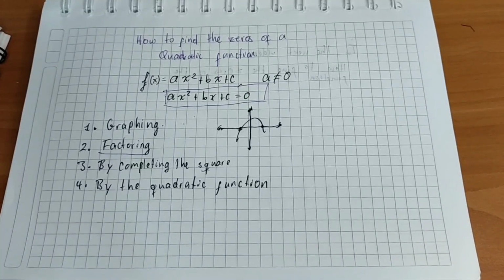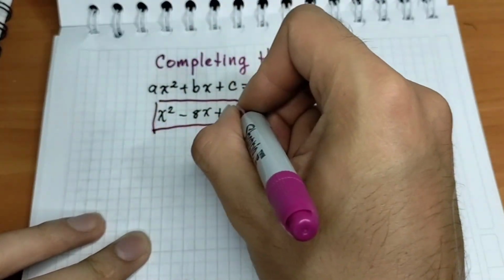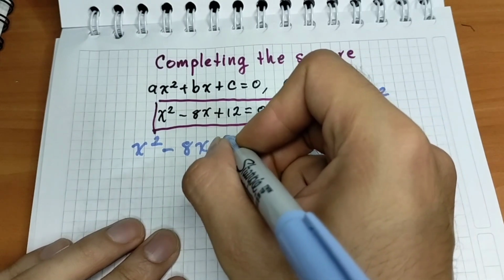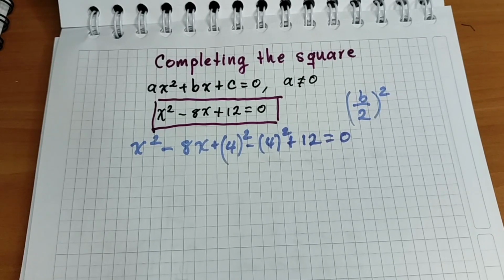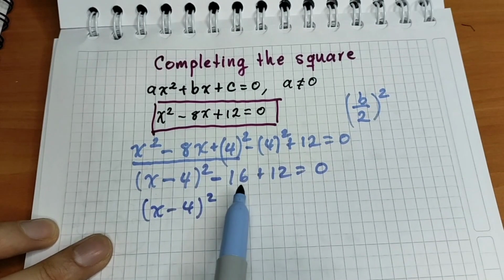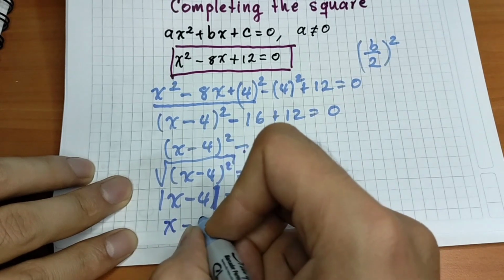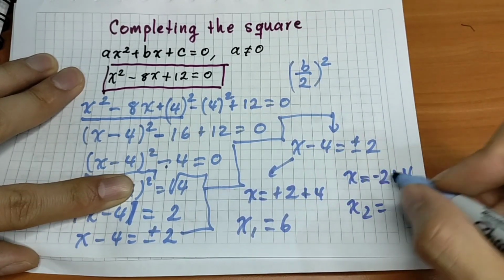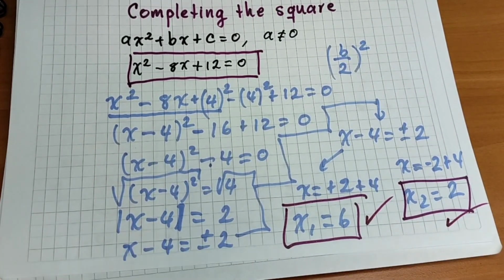The Quadratic Function | Ep. 03. Finding the zeros by completing the square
How to find the zeros of a quadratic function?

Strategy 2. Complete the square